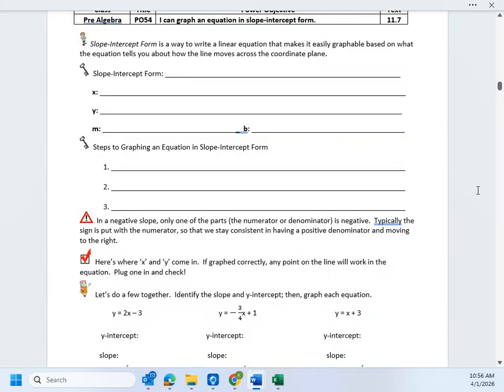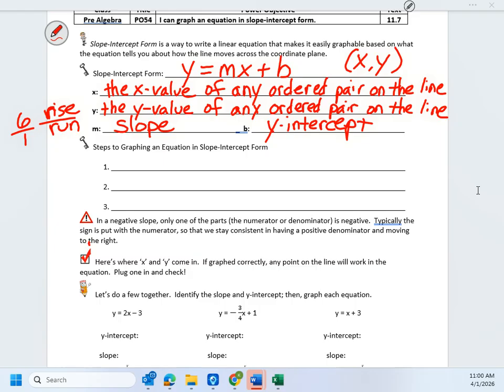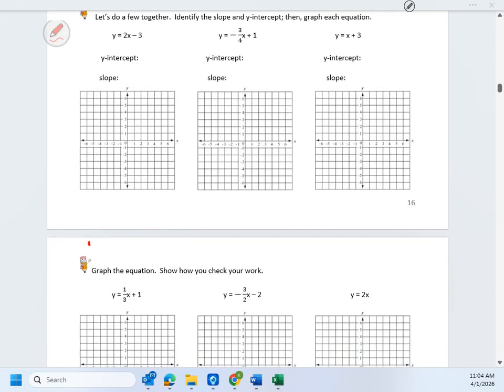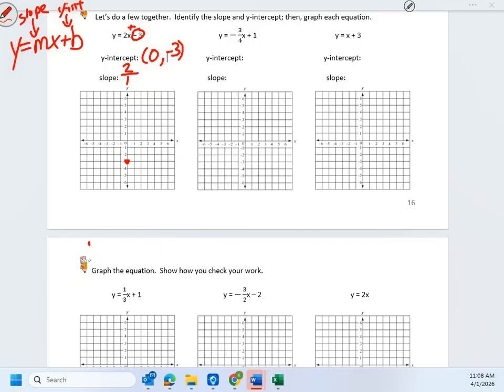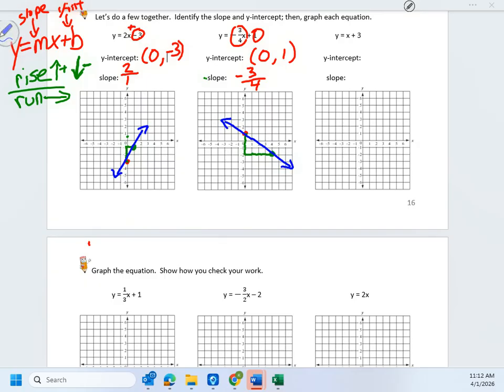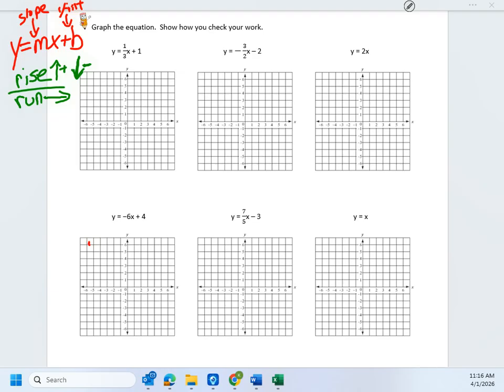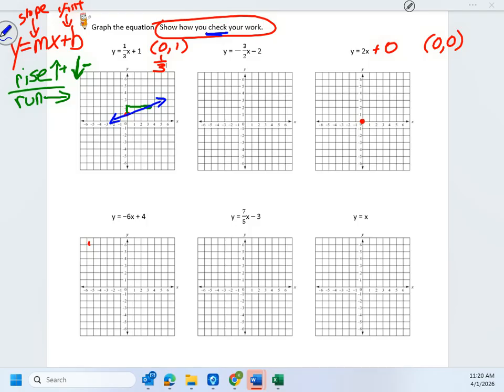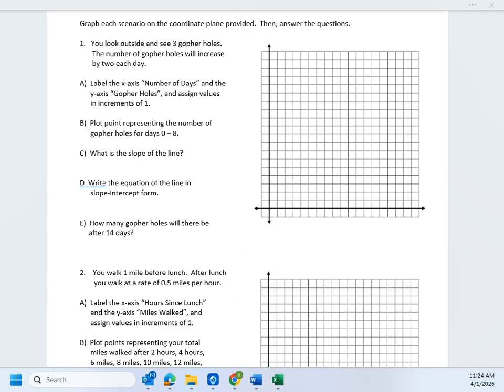4/1/26 PA PO54